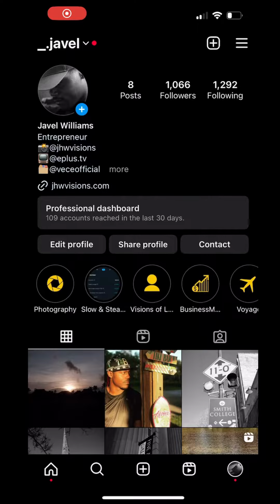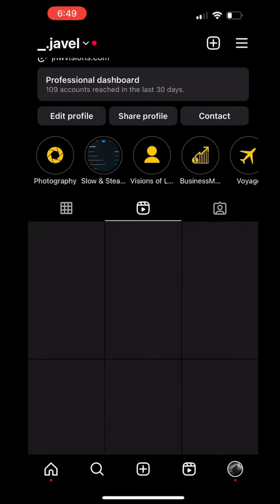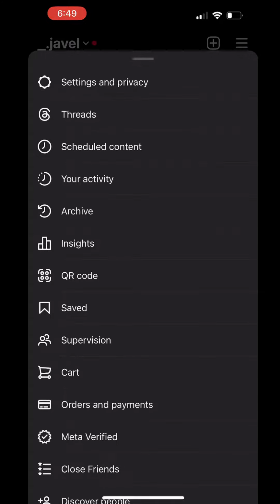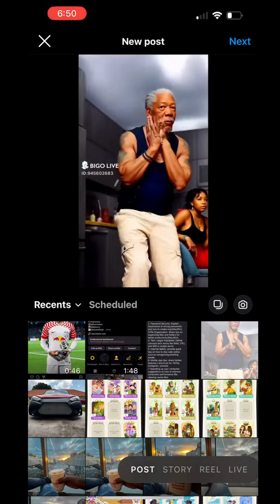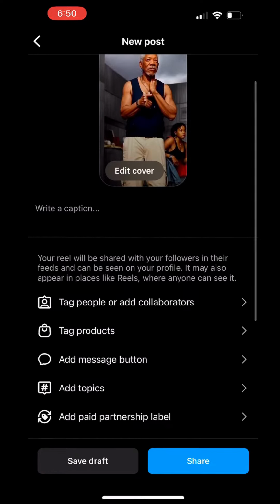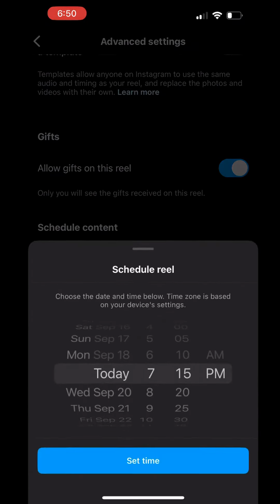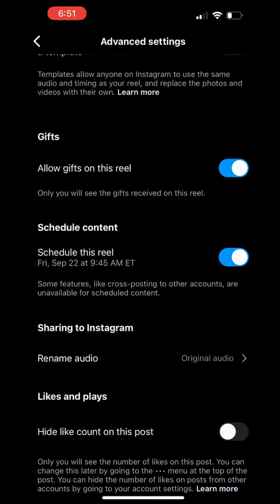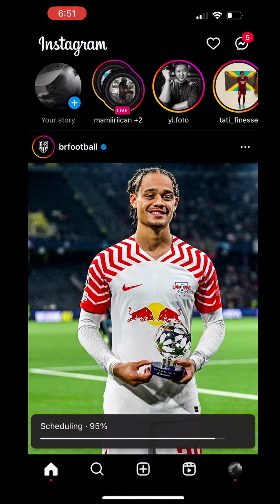How to schedule your posts on instagram.mp4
Master the art of Instagram scheduling with our in-depth guide! 📆📲 In this tutorial, we'll walk you through the steps to plan, create, and schedule your Instagram posts like a pro. Learn how to save time, maintain a consistent presence, and engage with your audience effectively. Elevate your Instagram game with scheduling! ⏰📷